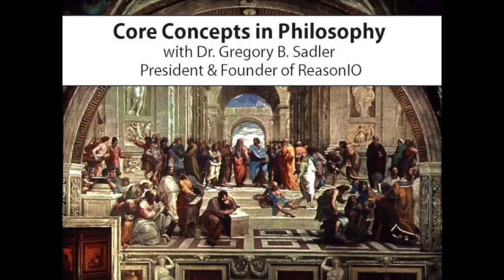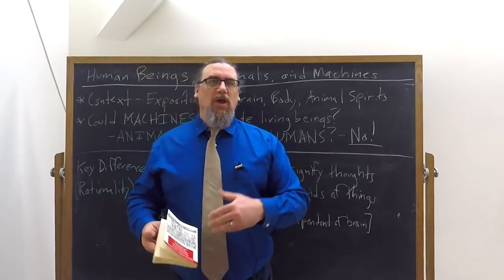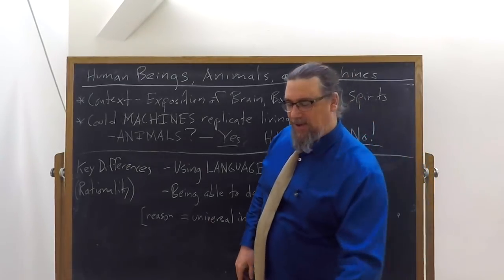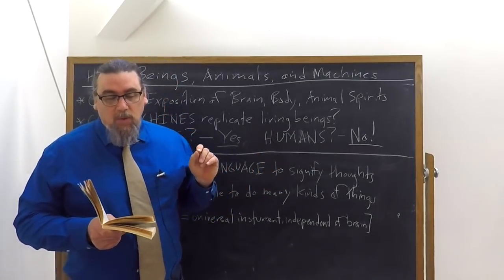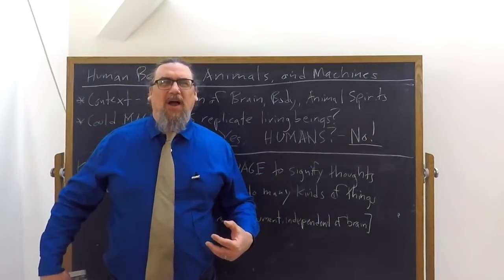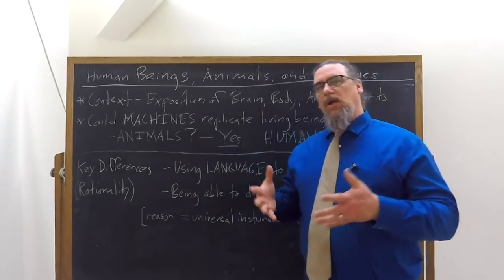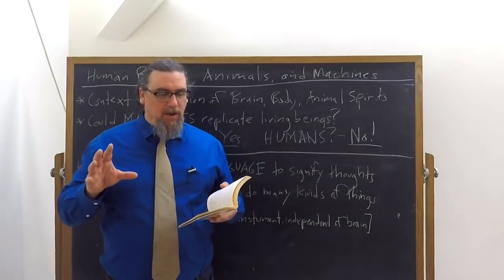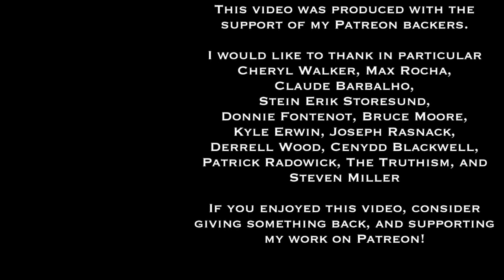Rene Descartes - Machines, Animals, and Rational Beings (Discourse pt. 5) - Philosophy Core Concepts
This Core Concept video focuses on Rene Descartes' work The Discourse on Method, specifically on his discussion in part 5 of whether a machine could be developed that would pass for a human being.  In the process of examining this question, he outlines how animals and machines differ from rational human beings.  This involves the capacity to use language in a distinctly human manner.

If you're interested in philosophy tutorial sessions with me - especially on Cicero or Stoicism more generally!

You can find the copy of the text I am using for this sequence on Descartes' Discourse on Method